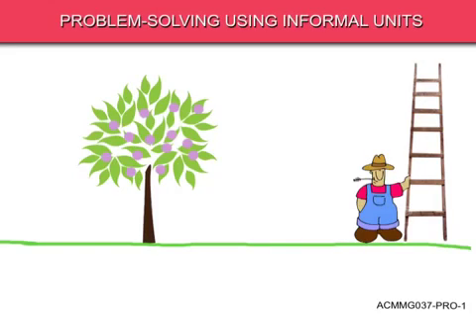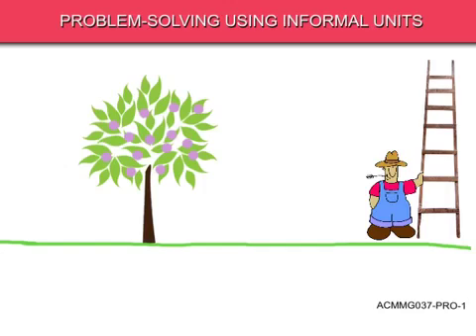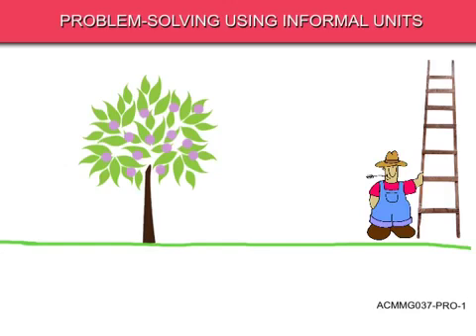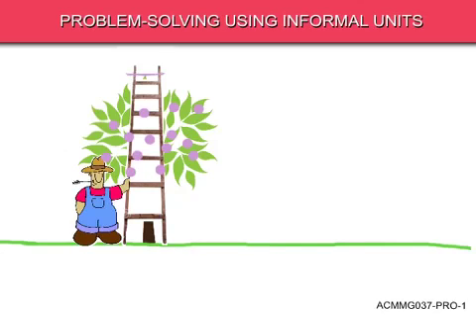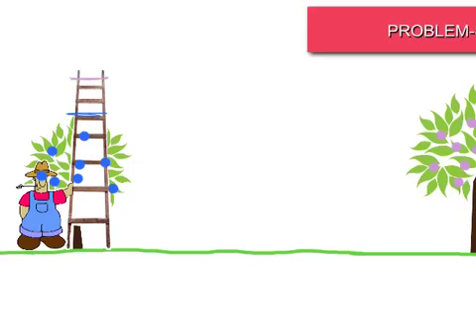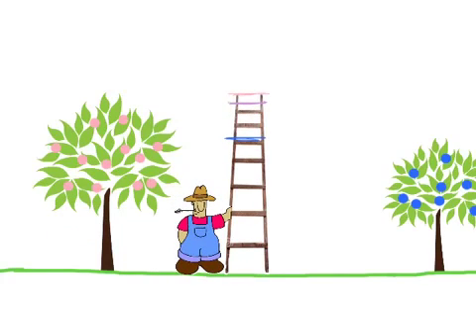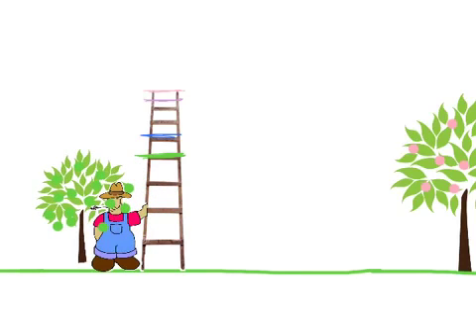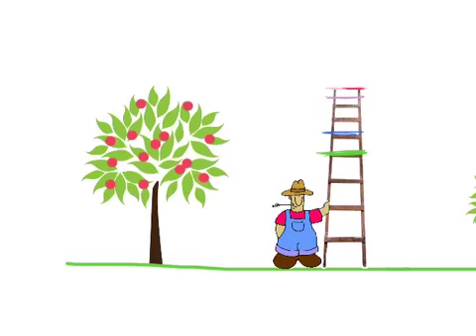ACMMG037-PRO-1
Problem-solving lesson for ACMMG037 - Measuring and comparing lengths using informal units.